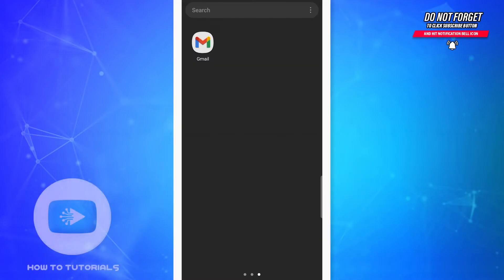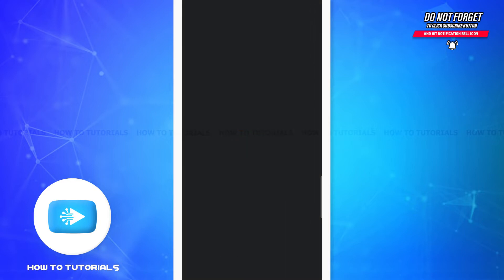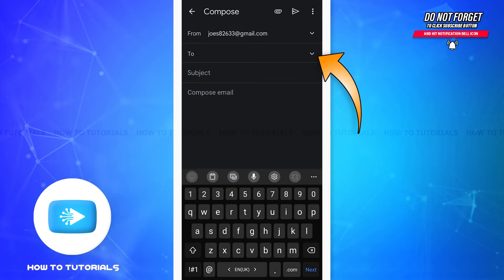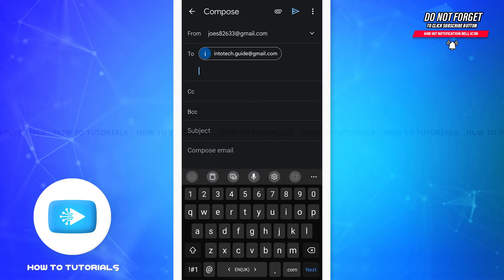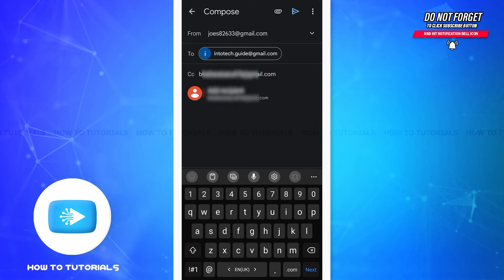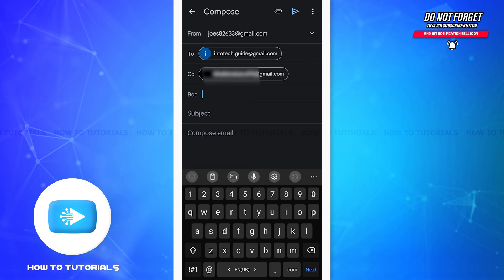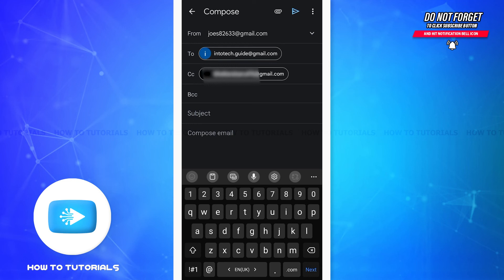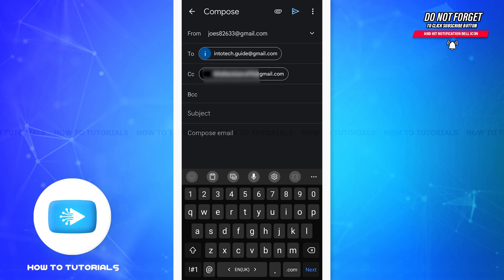How To Use Cc & Bcc In Gmail 2022 | Difference Between Cc & Bcc | Add Cc & Bcc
"How To Use Cc & Bcc In Gmail 2022 | Difference Between Cc & Bcc | Add Cc & Bcc" - A Video Guide by How To Tutorials.